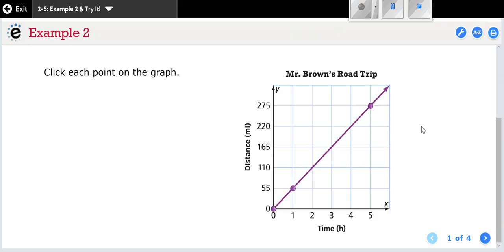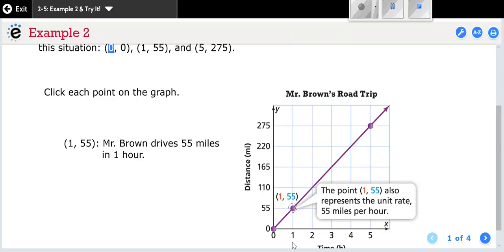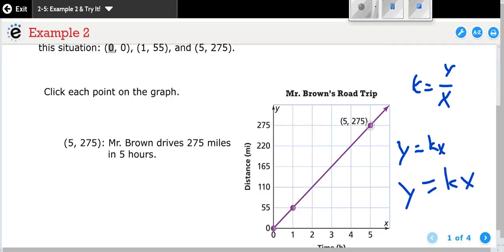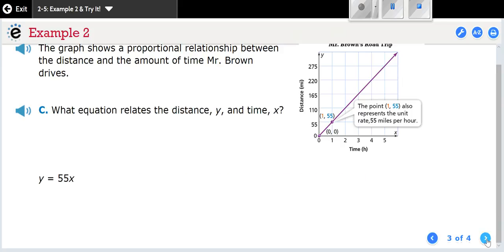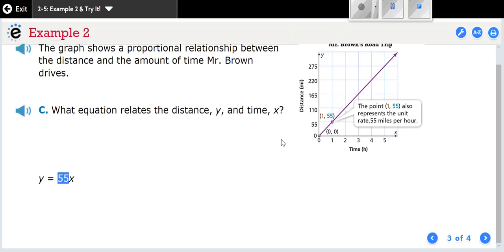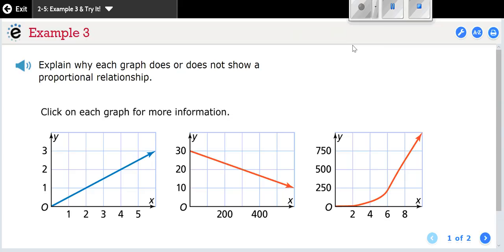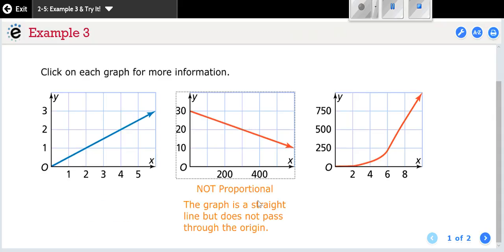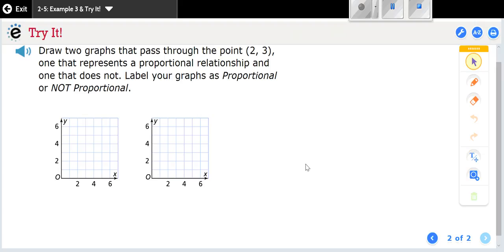Topic 2-5 7th